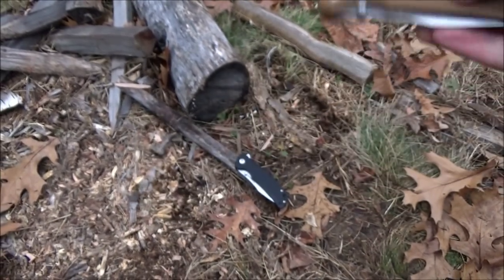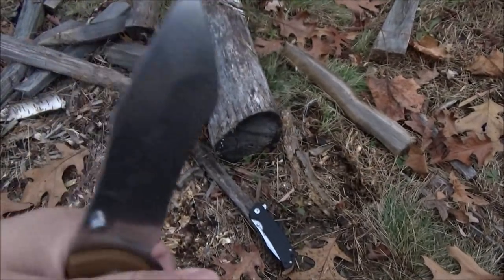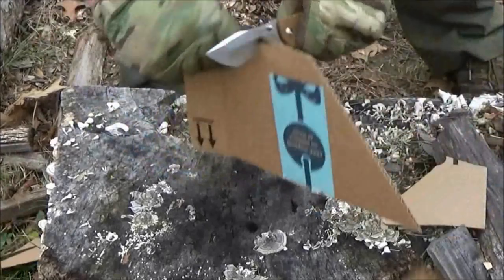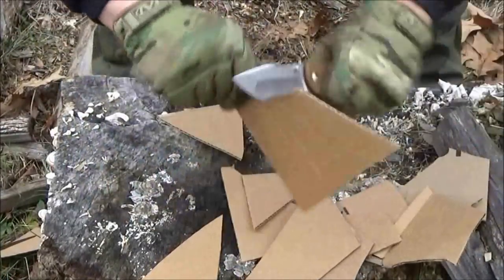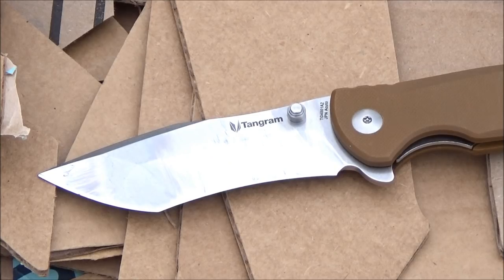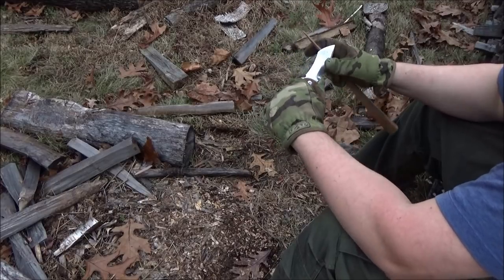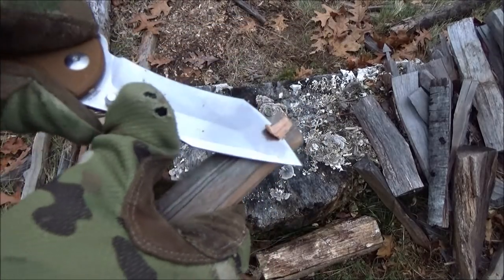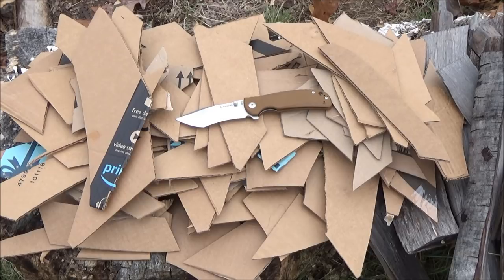Tangram Rumble Folding Knife Review ($23) - Kizer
TO BUY OR BROWSE TANGRAM/KIZER KNIVES CHECK OUT THE LINKS BELOW (AMAZON), ENJOY! :D
Kizer Tangram Rumble Folding Knife (Brown)
Kizer Tangram Rumble Folding Knife (Black)
Kizer Theta Folding Knife
Kizer Feist Folding Knife